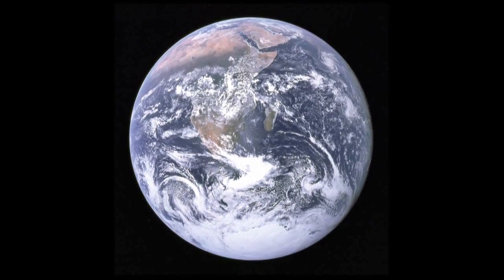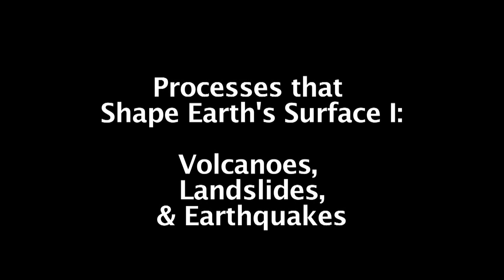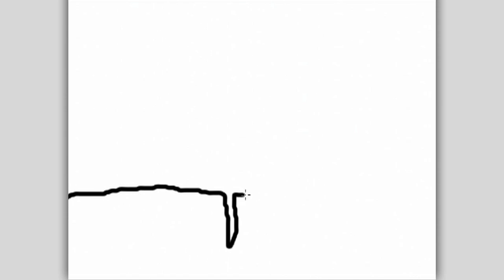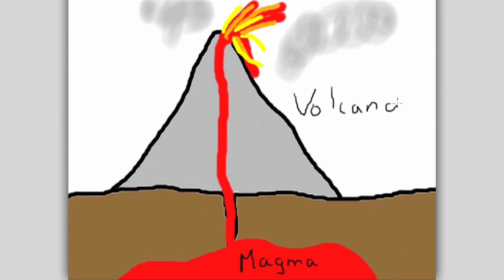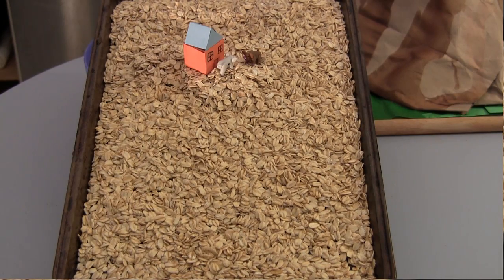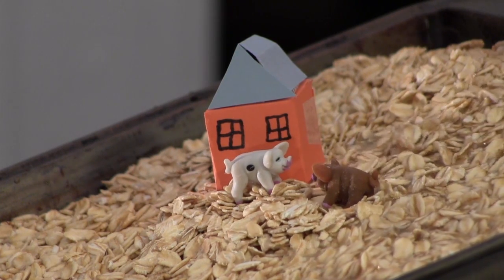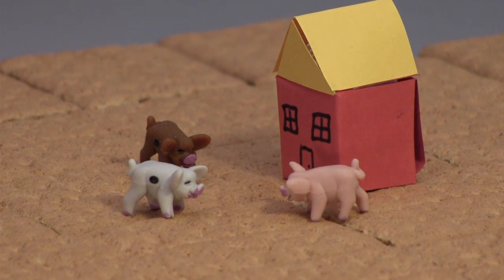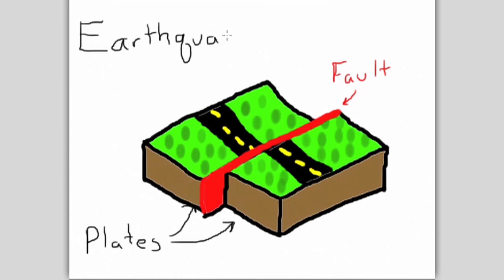Fast Processes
The Earth is over 4 billion years old, but the surface is much younger. How is this possible? Volcanoes, landslides and earthquakes.